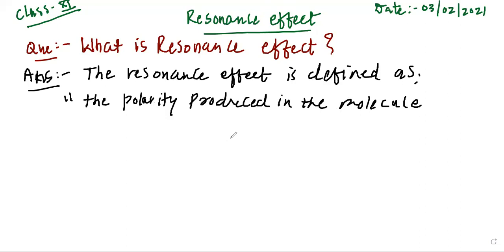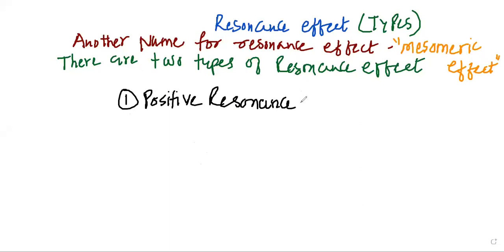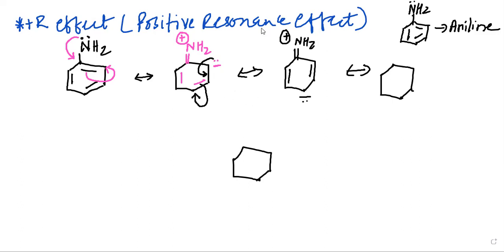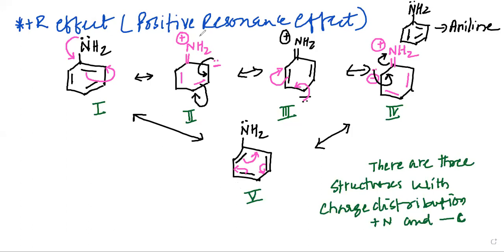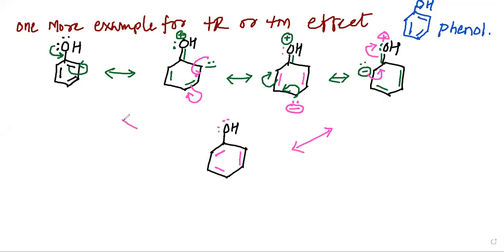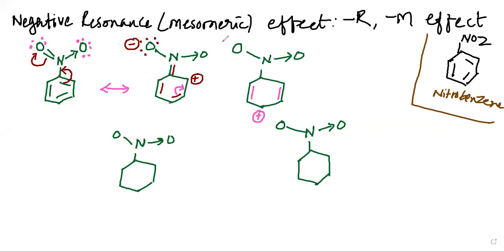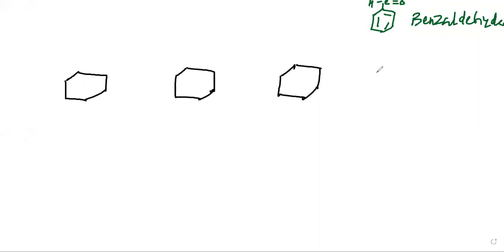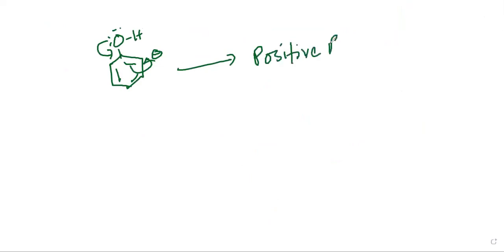Resonance OR Mesomeric effect positive Resonance Mesomeric +R +M Negative Resonance Mesomeric -R -M